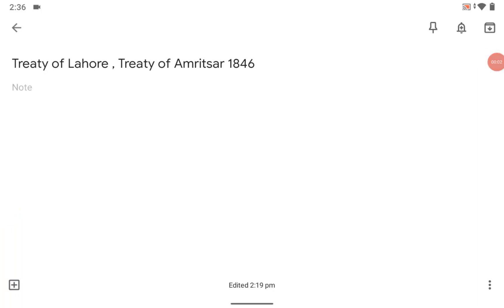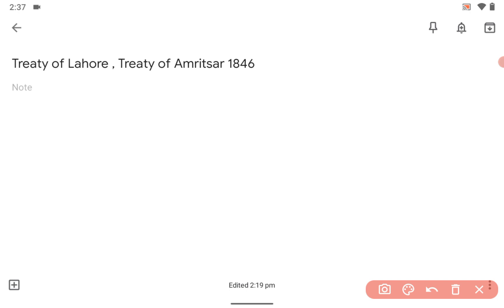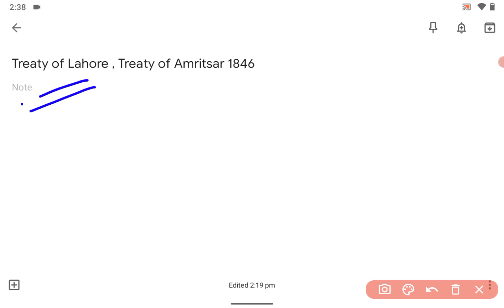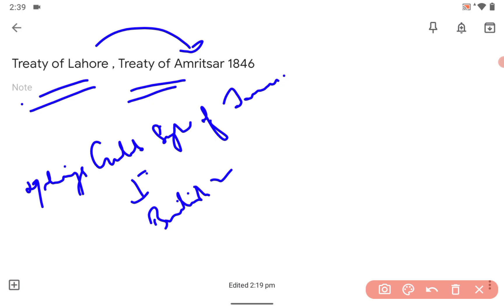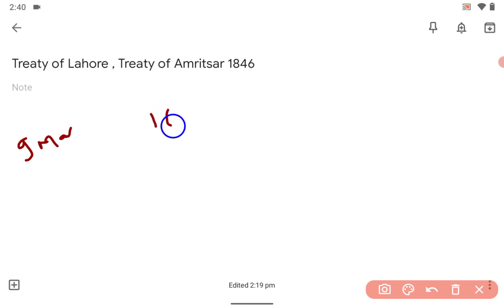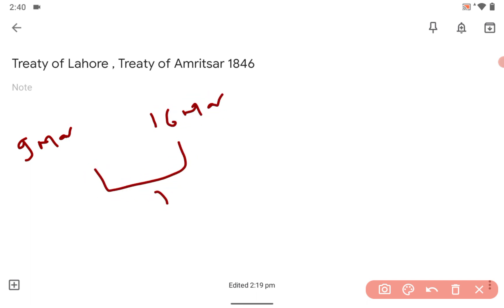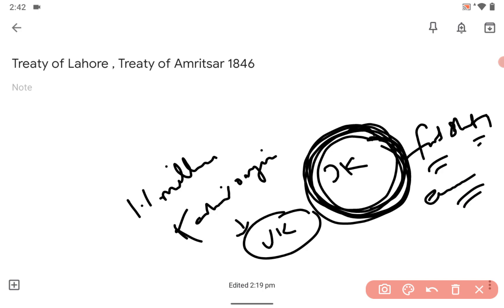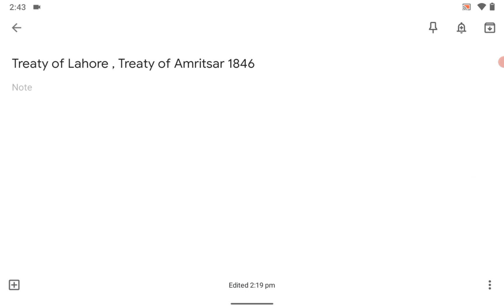Treaty of Amritsar